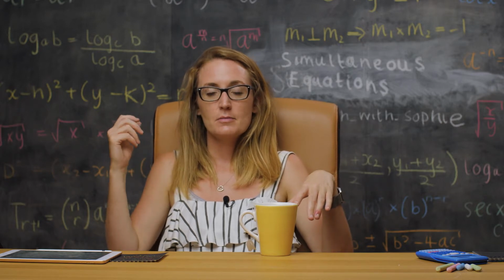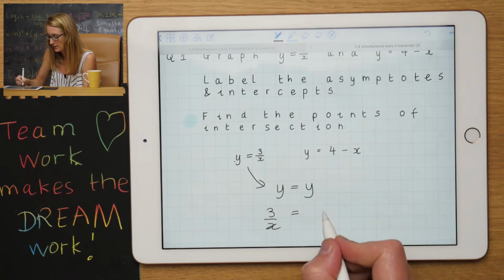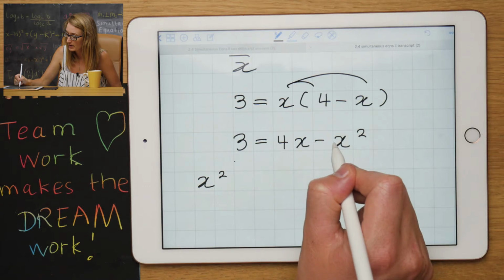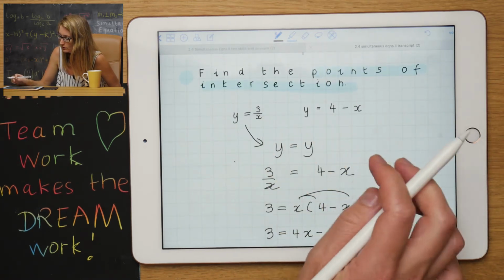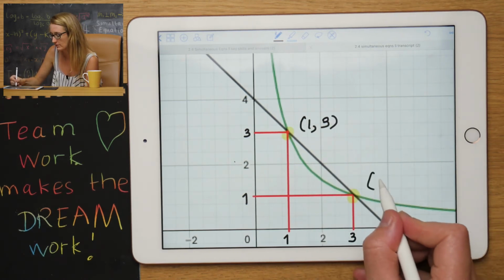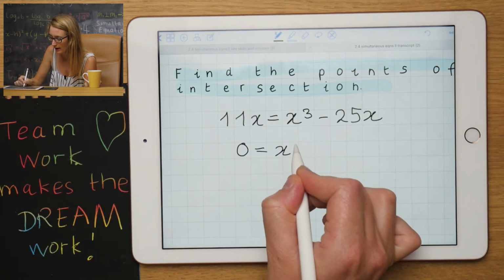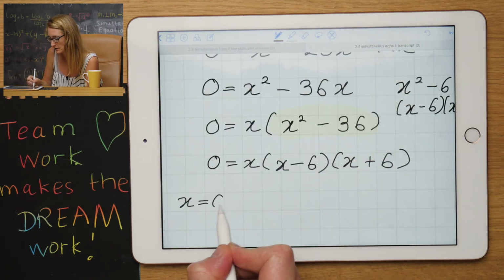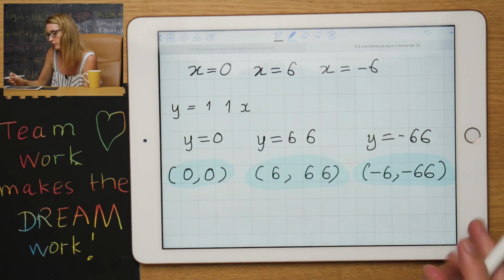Finding the point of intersection of two lines; no graphing needed! (KS#03)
How can you find the point of intersection of two lines, algebraically, without drawing the graphs? Follow this tutorial where I teach you how to find the point if intersection using algebra and the equivalence method.

⏰timecodes⏰

0:00 intro
0:23 example 1
0:24 looking at the graphs
0:54 making the two equations equivalent
1:06 setting up the quadratic equation
2:09 factorising and solving the quadratic equation for the x values
2:35 finding the y values
3:28 example 2
3:46 making the two equations equivalent
4:16 setting up the quadratic equation
4:30 factorising and solving the quadratic equation for the x values
5:13  finding the y values